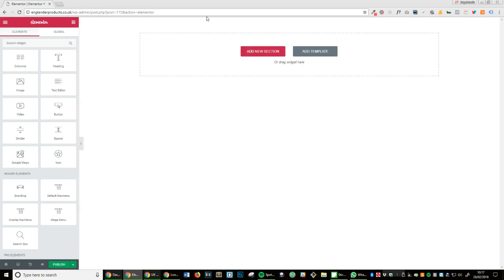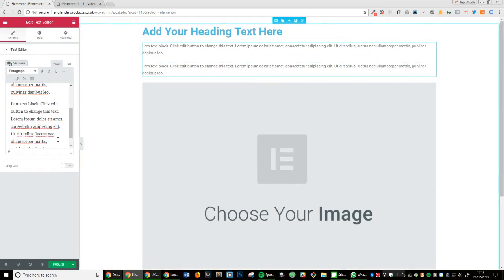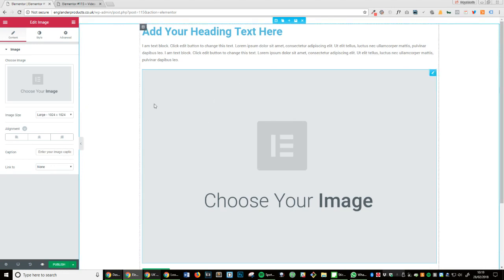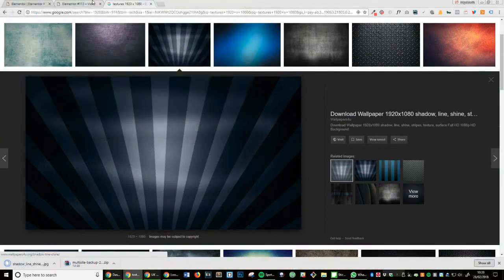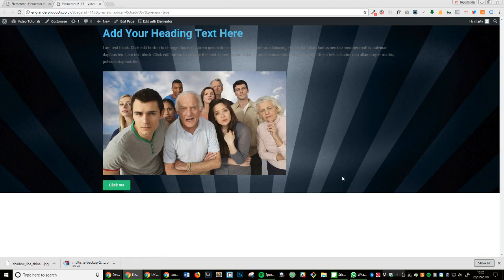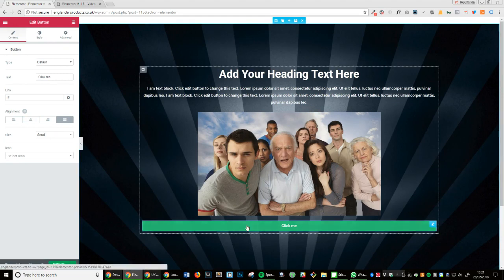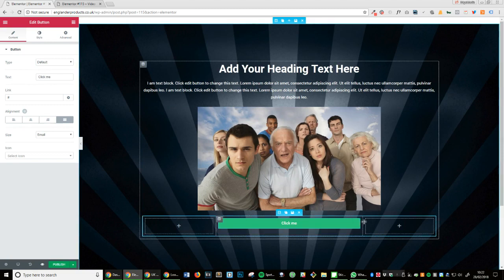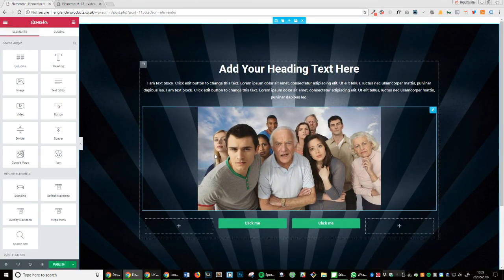How To Use Elementor Tutorial | Understanding Elementor Sections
In this Elementor tutorial, I cover how to use sections and how to apply a full page background as well as centering content in the section. You will also learn how to place columns within sections!

B▬▬▬▬▬▬▬▬▬▬▬▬▬▬▬▬▬▬▬▬▬▬▬▬▬
⭐My Freebies⭐

🏆 My Goal 🏆

👨 About Me 👨